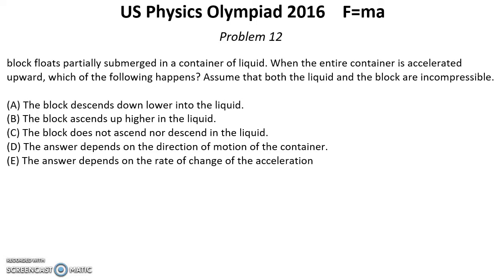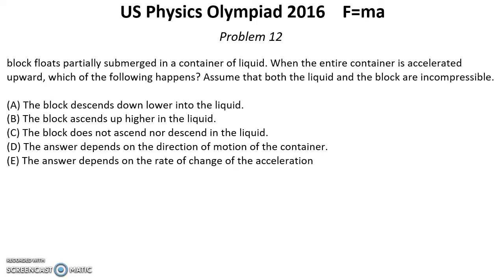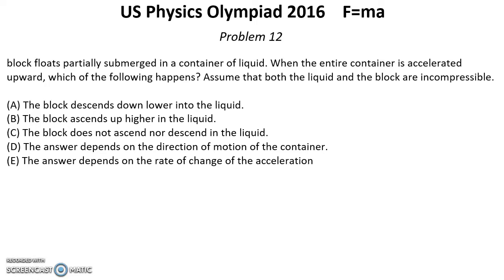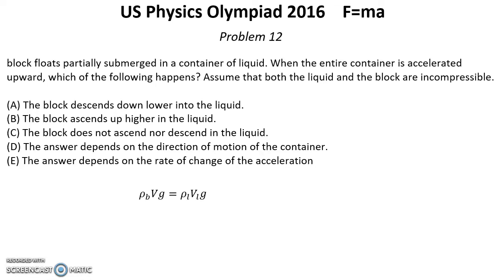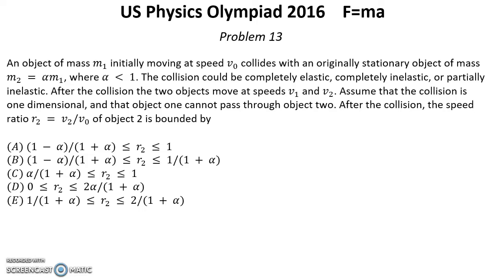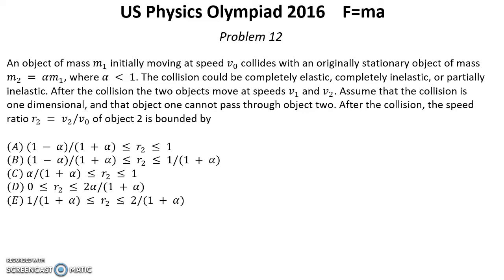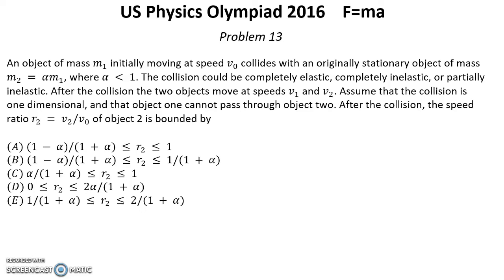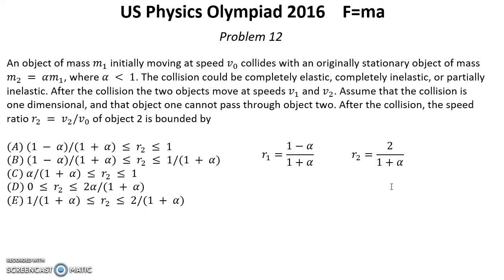US F=ma Physics Olympiad 2016. First Round. Solutions of problems 12-13 of 25. Mechanics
In this video I presented discussion for 12-13 of 25 problems from 2016 year Olympiad F=ma

Solutions:
0:40 Problem 12
2:42 Problem 13